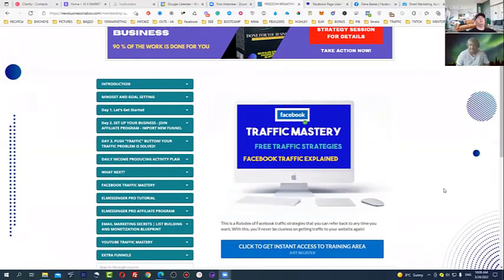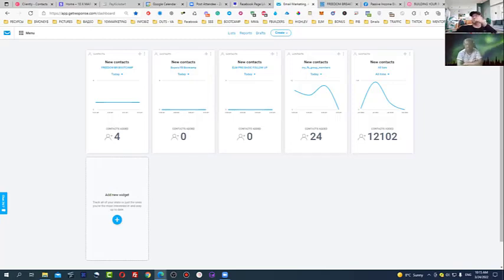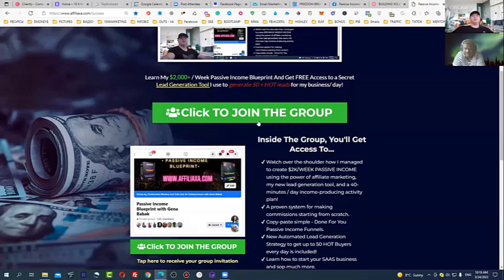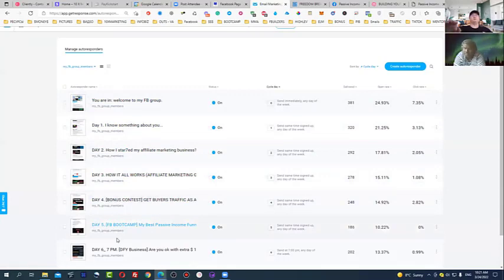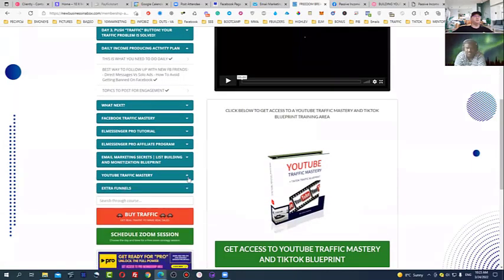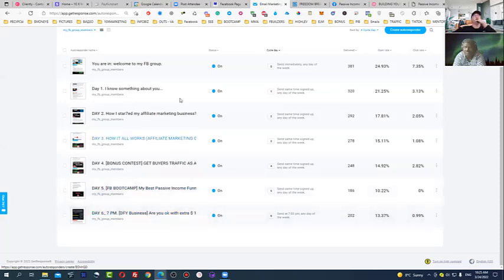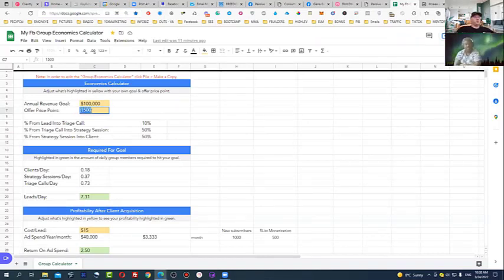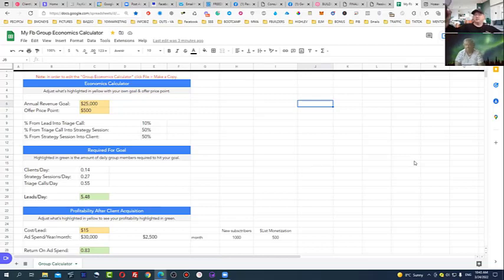How to earn money from affiliate marketing using Facebook group ➡️ Facebook Group Marketing 2022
WATCH THIS VIDEO TO LEARN MY FACEBOOK BRAND FUNNEL STRATEGY
THIS IS HOW YOU CAN MAKE MONEY WHILE BUILDING YOUR BRAND ON FACEBOOK!
You will learn:
- What is a Facebook Brand Funnel
- ​How to build your brand on Facebook
- ​How to create your Facebook group
- ​How to create Guides for your FB group
- ​What is FB group growth calculator
- ​How much you can make using just your FB group
Ready for more?  Join FB BOOTCAMP